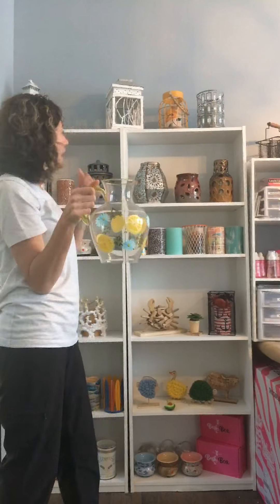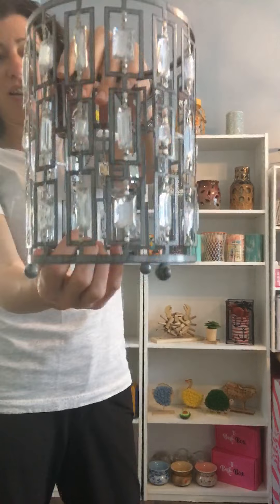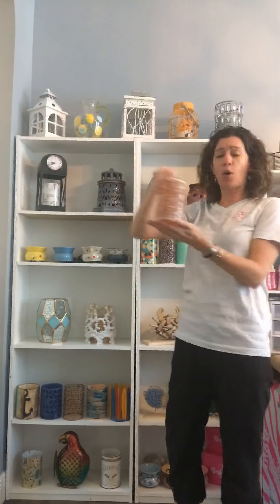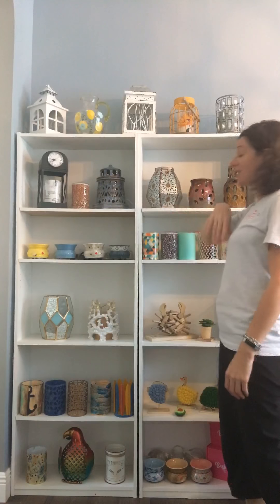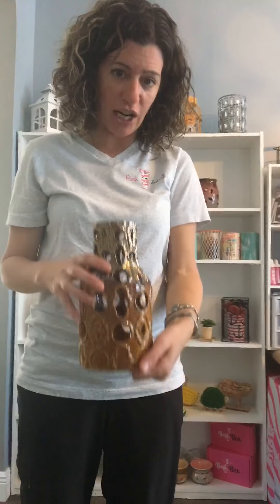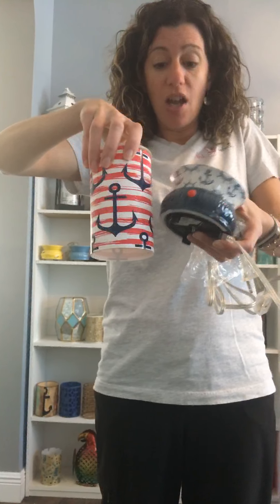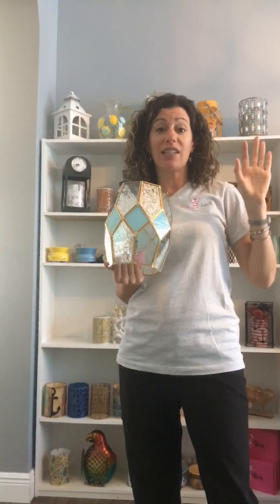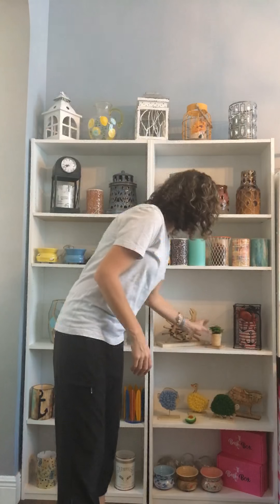Pink Zebra Spring/Summer 2019 Catalog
Come see the new items!